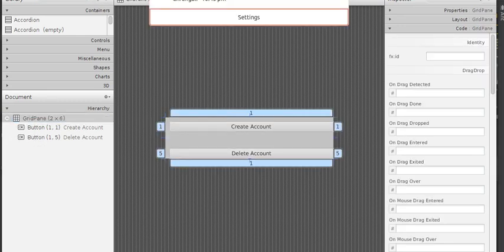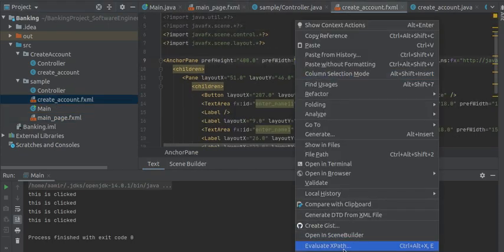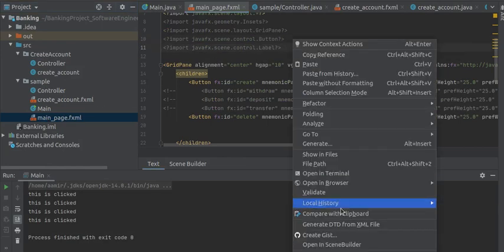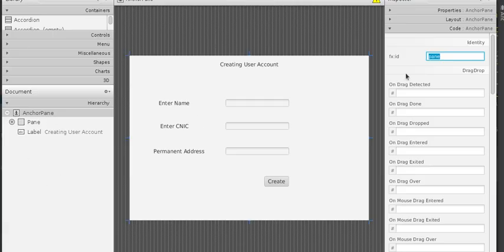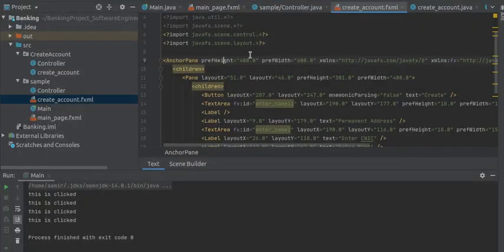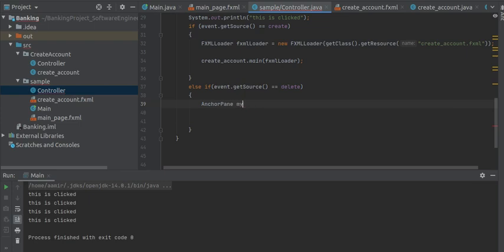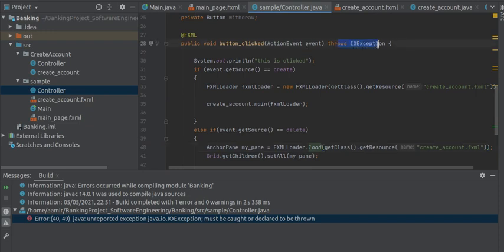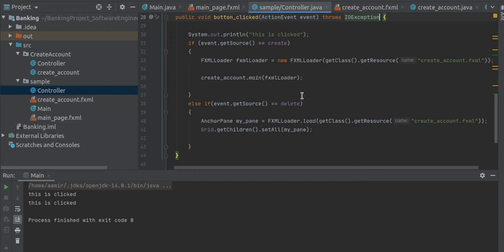load another scene into current scene in javaFX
sorry for the voice issues.
loading new window into current window, i.e loading another FXML file into the current one.